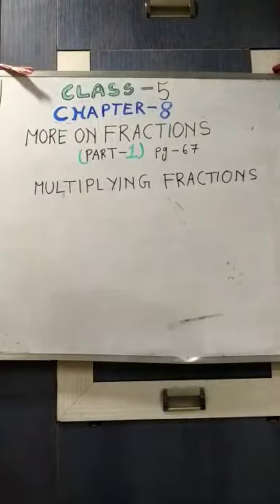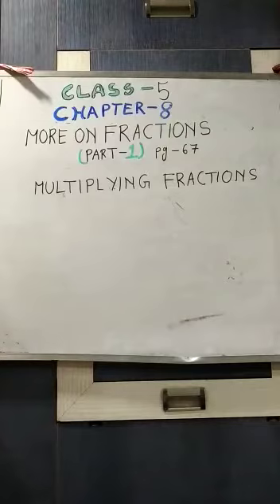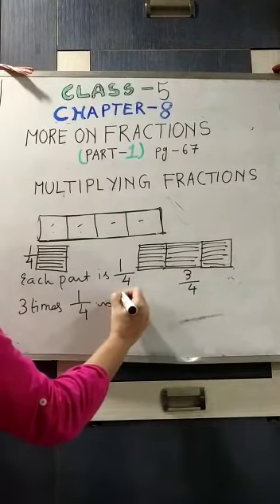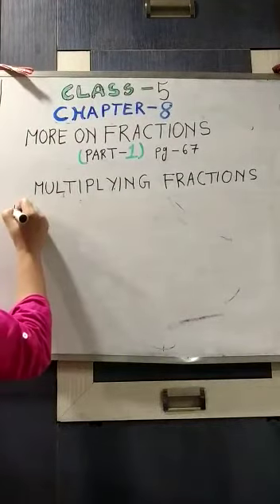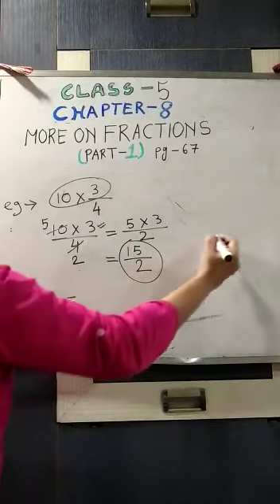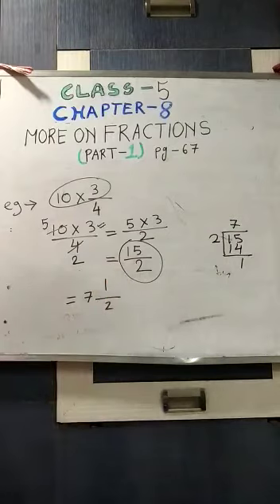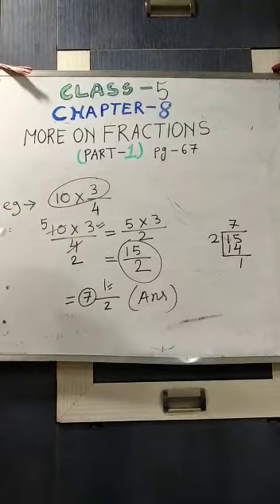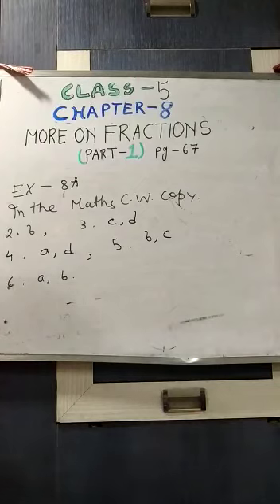Class - 5, Maths, Chapter- 8, More on Fractions( Part-1)